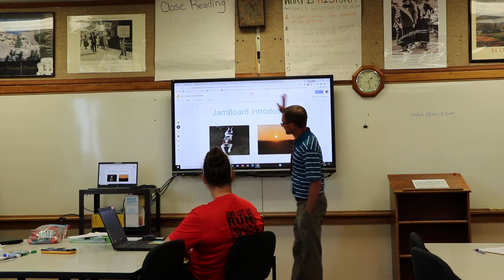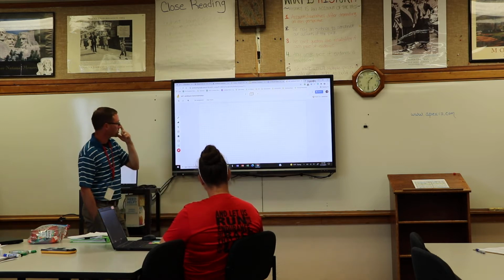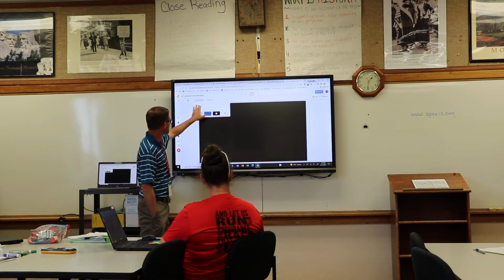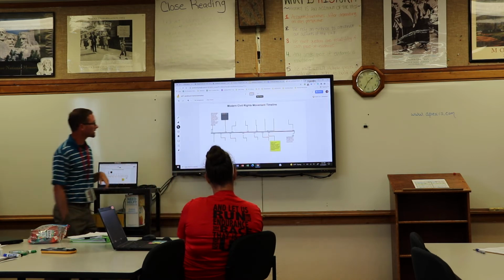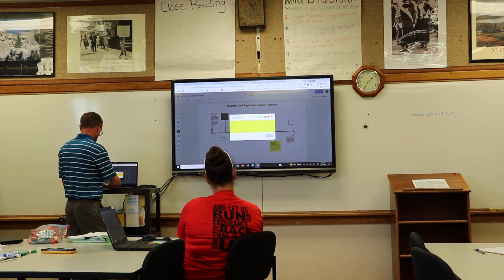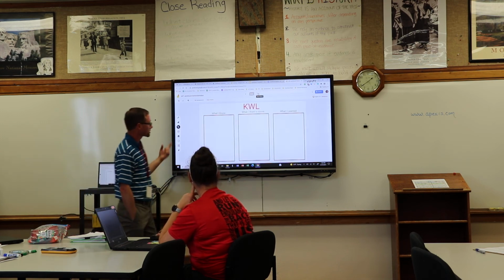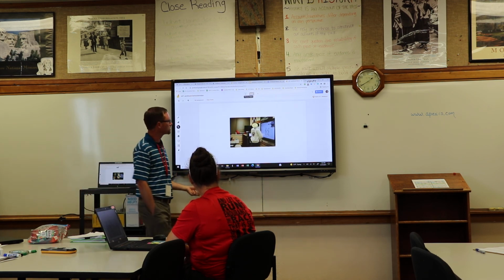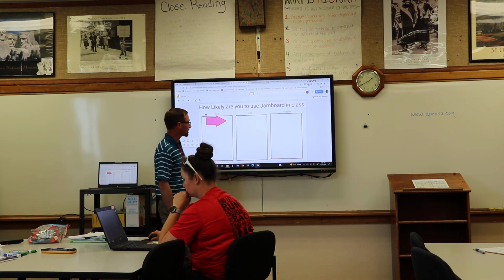MIT 885 Google Jamboard Staff Walkthrough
This video is the third video for my MIT 885 Instructional Technology Practicum. In this video, I go through the basic features of Google Jamboard and present some lesson ideas to my fellow staff members. I also have them practice using it.

(ISTE C.2.d., 2011)  (ISTE E.2.e., 2018) (ISTE C.2.b., 2011)

References

ISTE Standards for Coaches. (2011).

ISTE Standards for Education Leaders. (2018).